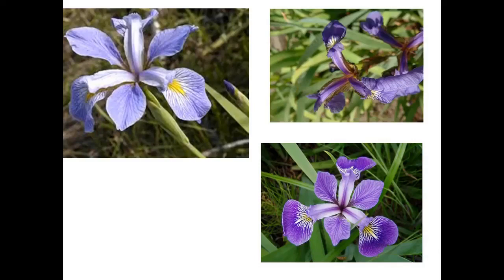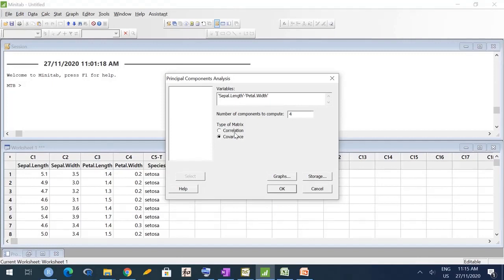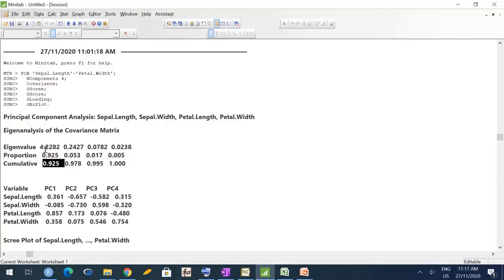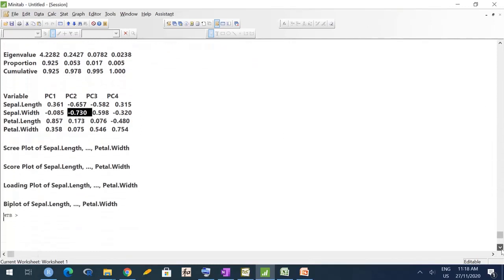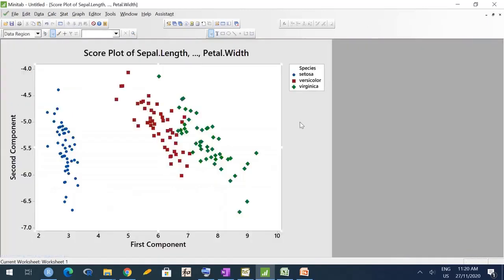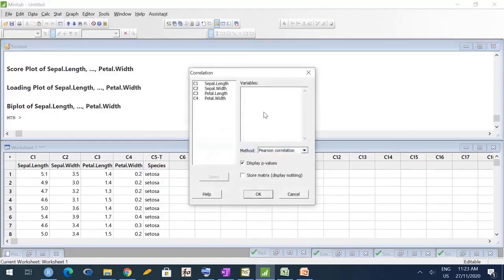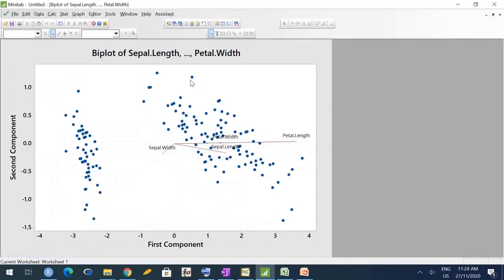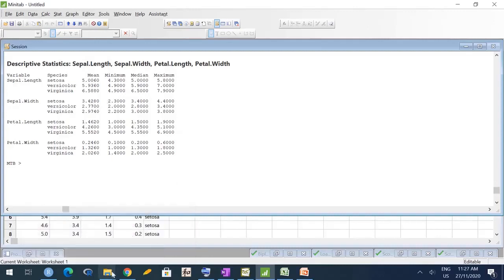Feb-May22 - Lecture 11 - Case Study - PCA using MINITAB